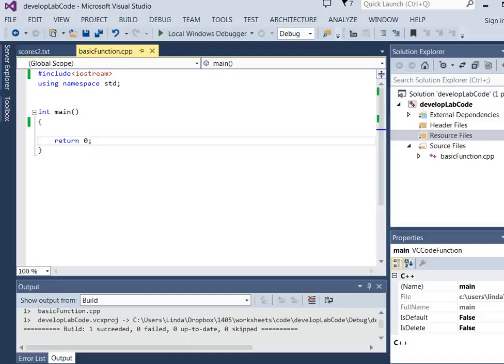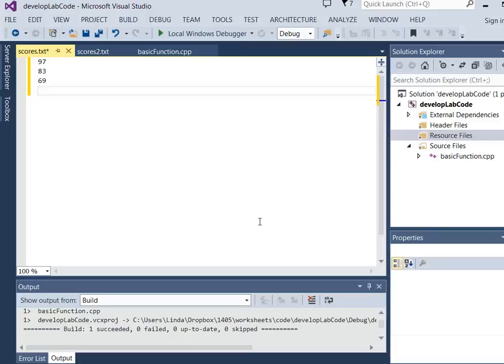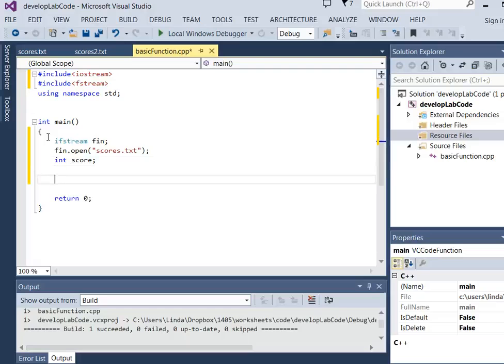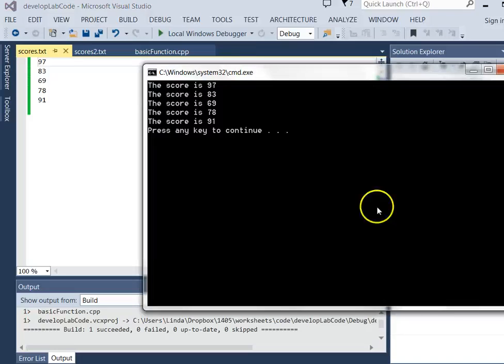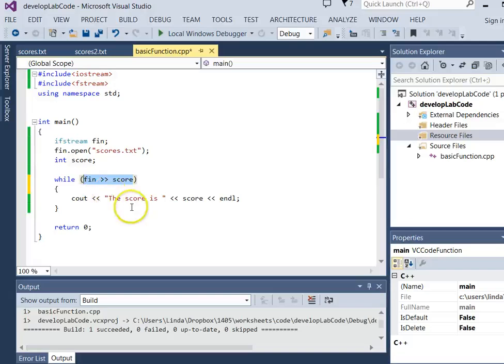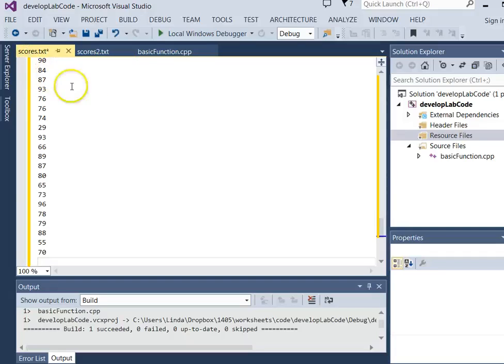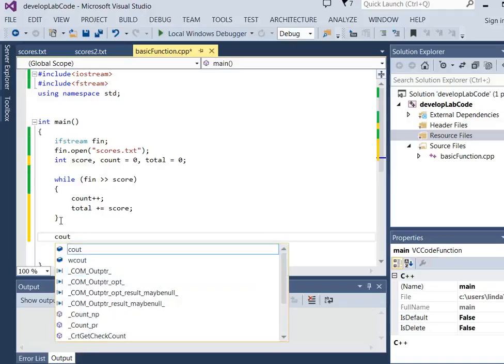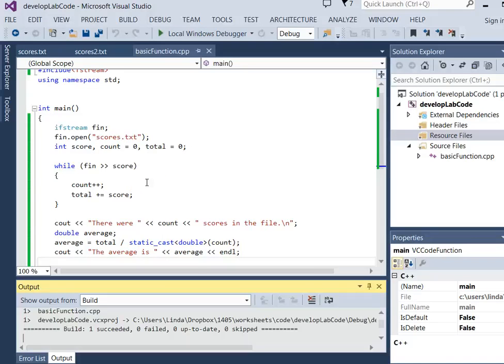Reading from a File in VS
Discussing input from a file in visual studio